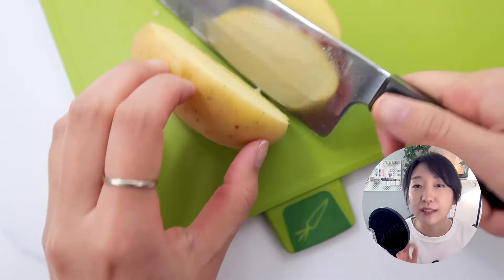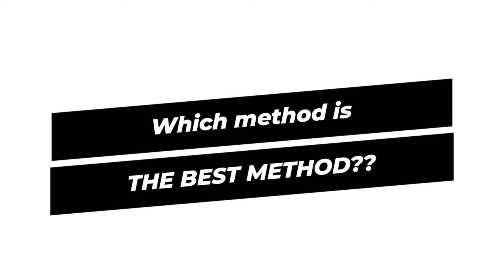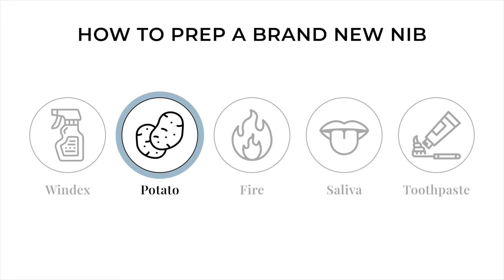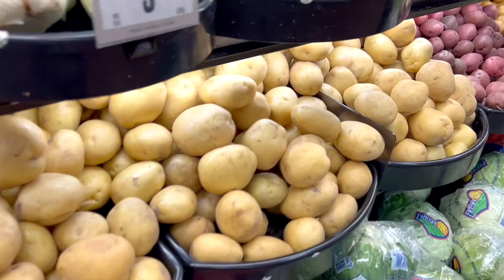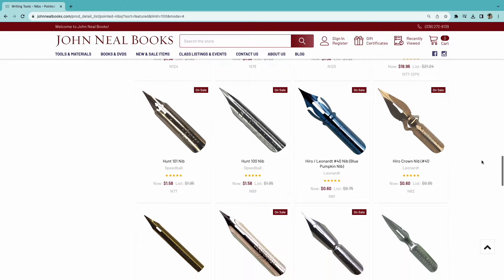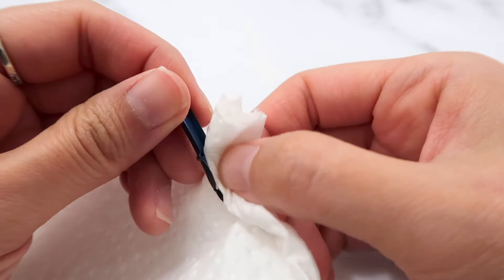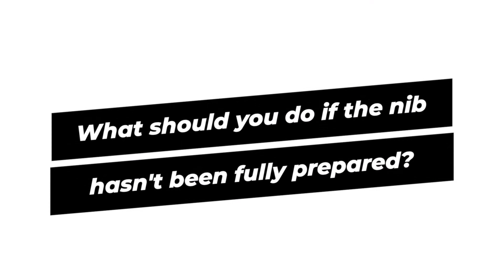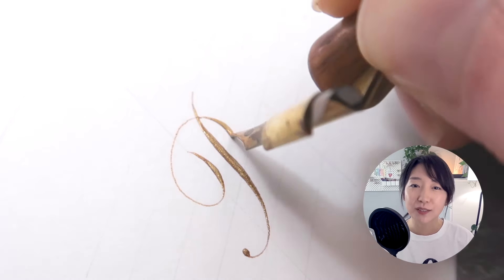Why You Must Prep Your Brand New Nib Always: 5 Easy Methods to Prepare Your Nib at Its Best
Today, I'm diving into an essential step you shouldn't skip after getting a new nib for your calligraphy journey.

It's all about prepping the nib! Skipping this step could make it tough to achieve those smooth, controlled letters.

Here's what we'll cover:
0:00 Five Methods to Prepare a Brand New Nib
0:46 Viral Instagram Reel
1:23 Why do we need to prep a nib?
2:23 Windex Method 🫧
2:46 Potato Method 🥔
5:25 Saliva Method 😝
6:01 Fire 🔥 & Toothpaste 🪥 Method
6:21 How To Check if the Nib has been properly prepped?
7:00 Tips for using Pointed Nibs

✅ Download FREE Calligraphy Supply Guidebook for more info on these nibs and other essential calligraphy supplies & tools!

🌟 Flourishing Saturday Weekly Newsletter:
(Building a business as an artist)

This course is suitable for either absolute beginners who want to join the tribe of calligraphy or those who have started their journey already but feel the need for a comprehensive framework to improve their copperplate skills effectively.

This course is designed for those who seeking a way to make their calligraphy practice more fun and meaningful. It covers everything about crafting beautiful envelopes with your calligraphy writing. Throughout many years of practicing calligraphy, I found making calligraphy envelopes to be, by far, the best way to continuously level up my calligraphy skills without feeling mundane.